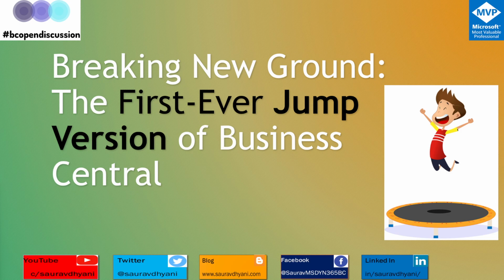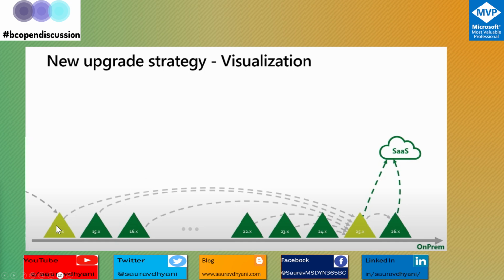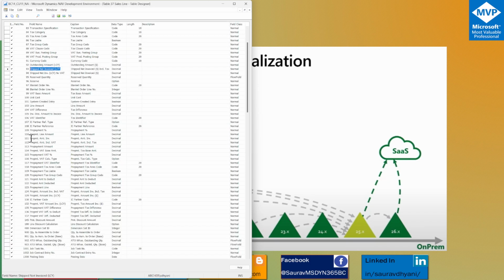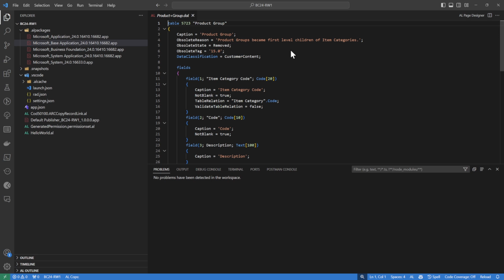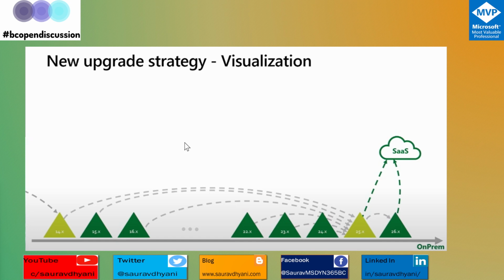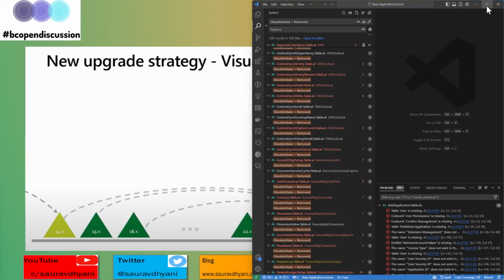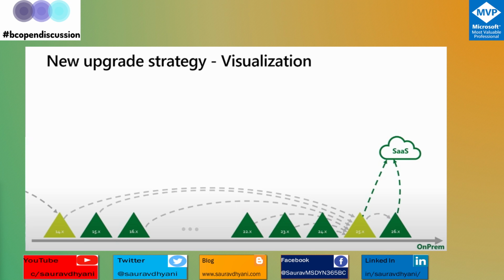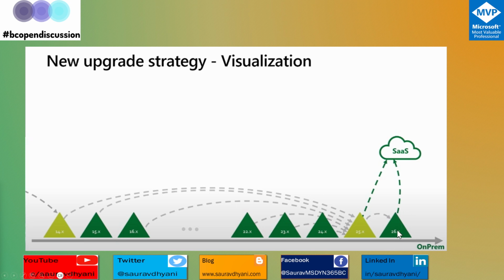Breaking New Ground: The First-Ever Jump Version of Business Central.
🚀 Get ready to witness history in the making as Microsoft Dynamics 365 Business Central unveils its first-ever Jump Version! In this groundbreaking event, we'll explore the significance of this leap forward in the evolution of Business Central and what it means for users, developers, and the entire ecosystem.